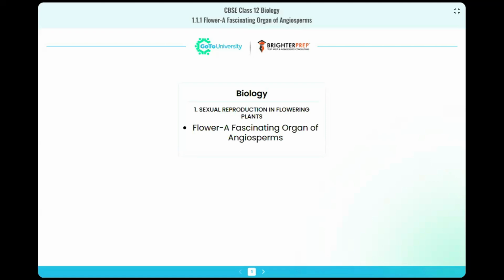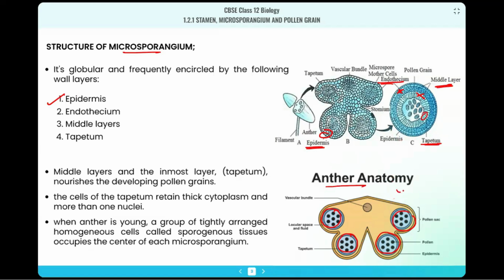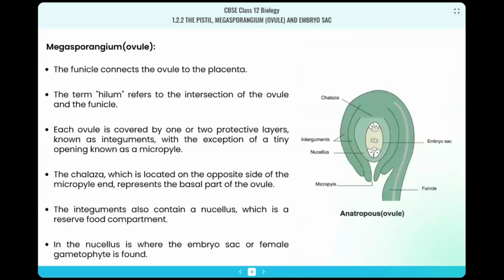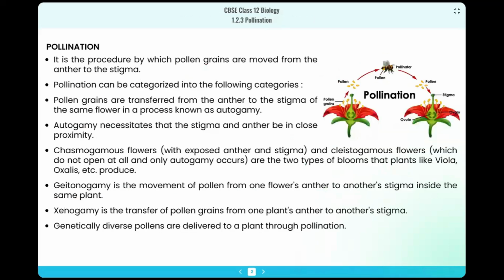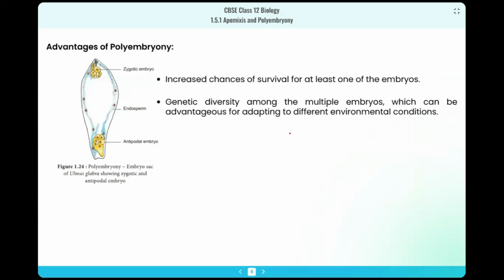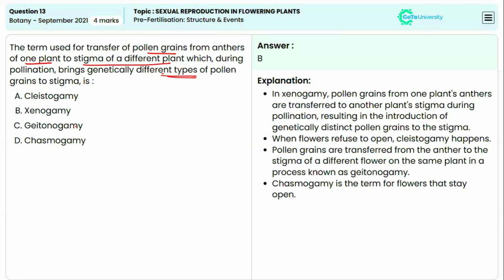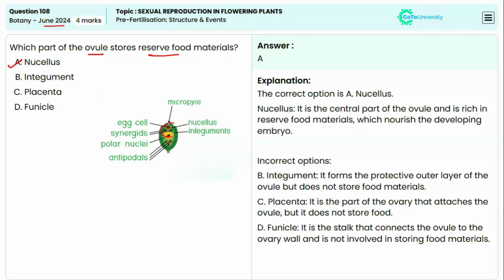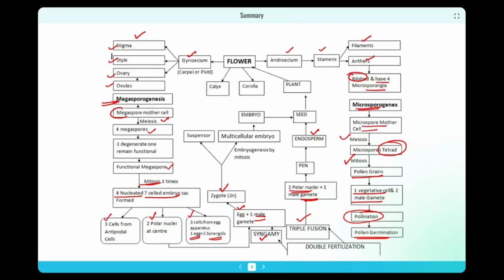How Does Sexual Reproduction Occur in Flowering Plants? – NEET Biology Explained Chapter 1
Master Sexual Reproduction in Flowering Plants for NEET Biology! Learn key concepts, important PYQs, and exam tips in this detailed session. 🌸📖